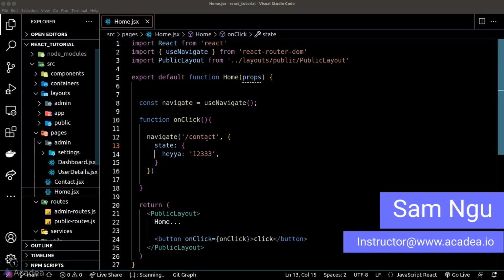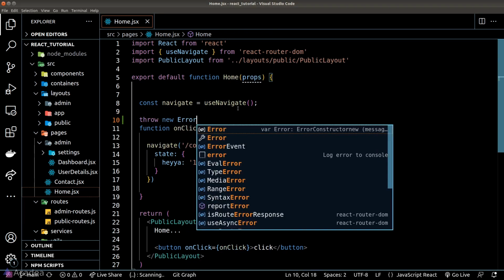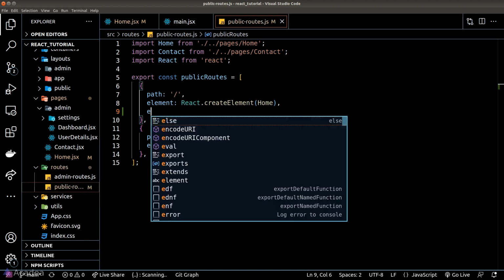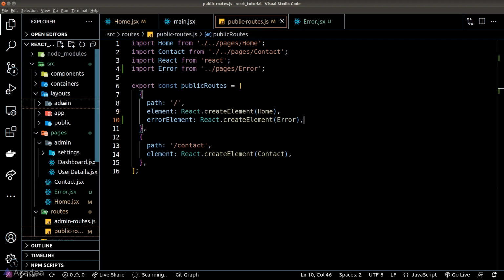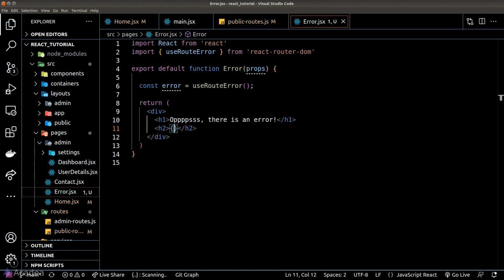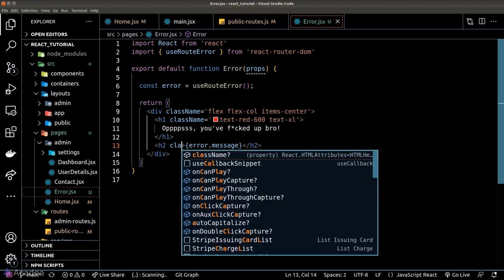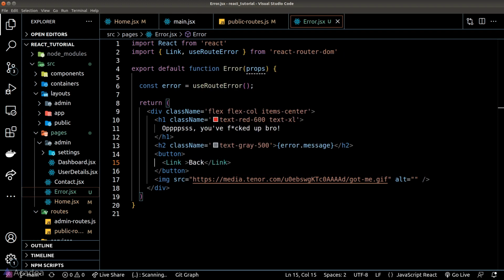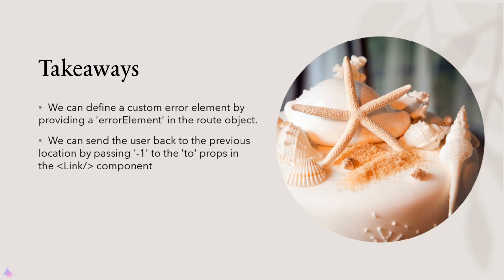Ep30 - Handling Error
We can’t avoid error, but we can handle them.